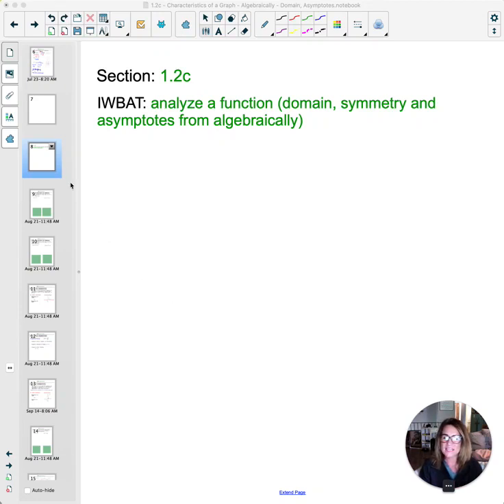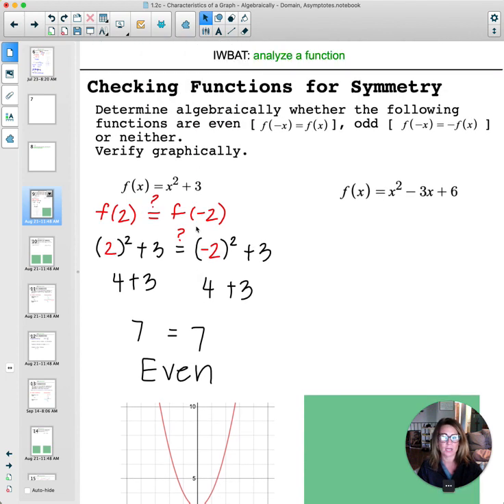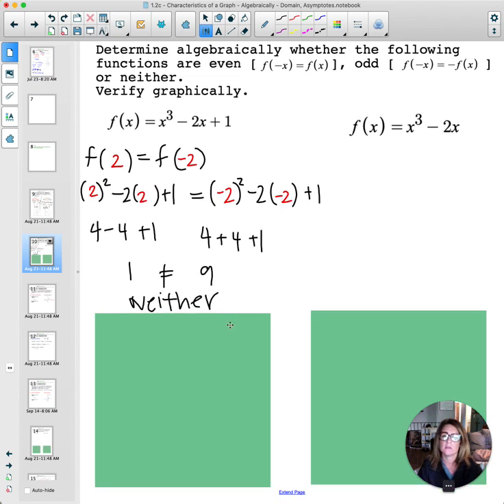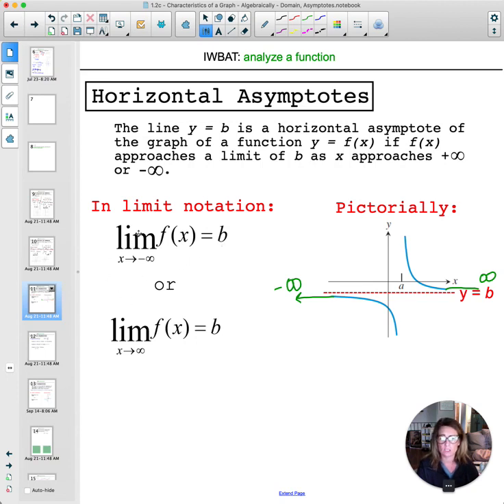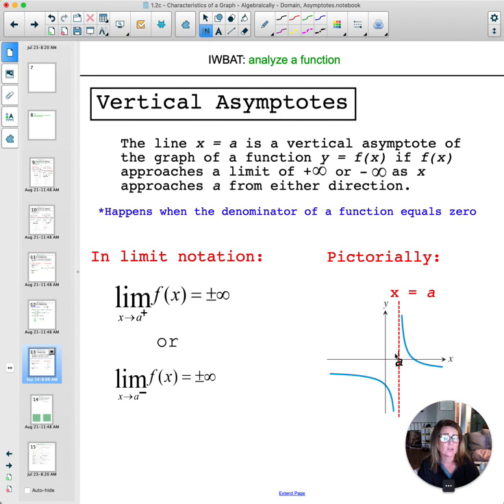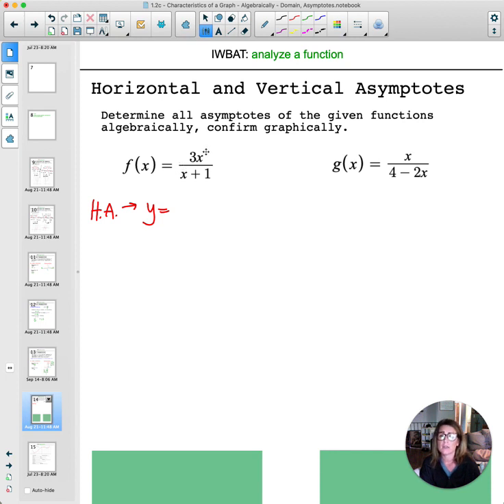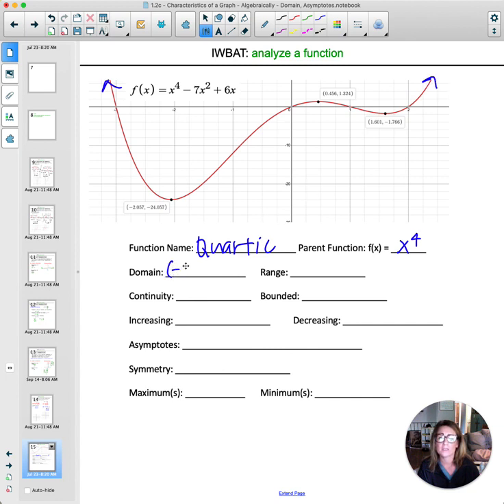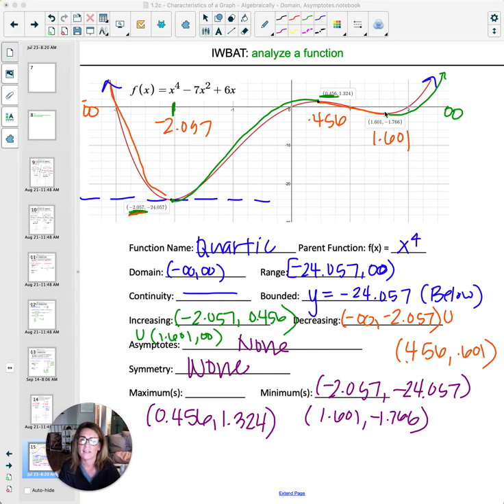1.2d - Finding Symmetry and Asymptotes Algebraically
Contents of this video:
- How to determine if a function is Even or Odd algebraically
- How to find Vertical Asymptotes Algebraically
- How to find Horizontal Asymptotes Algebraicallu